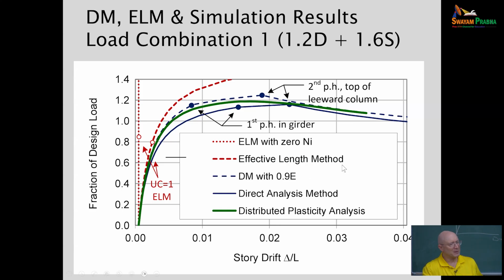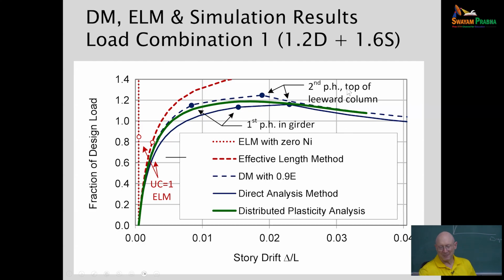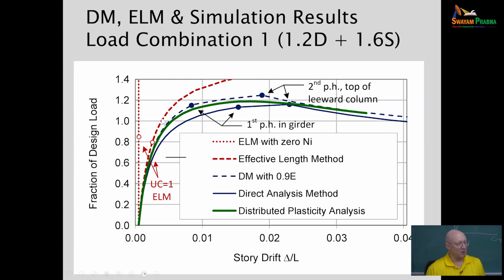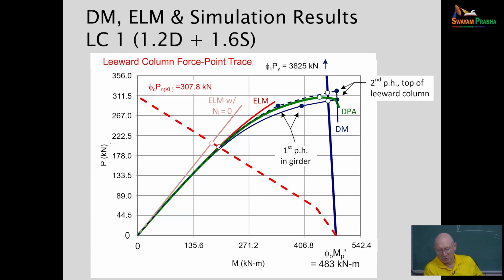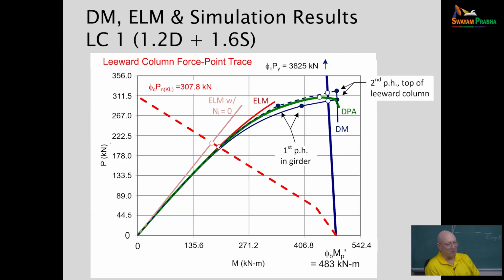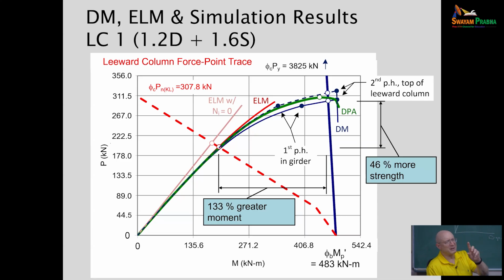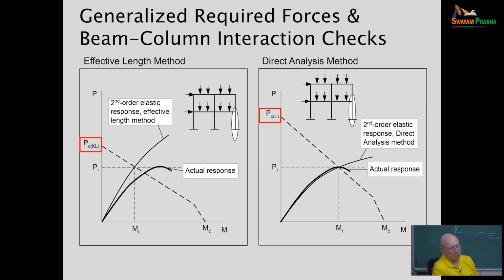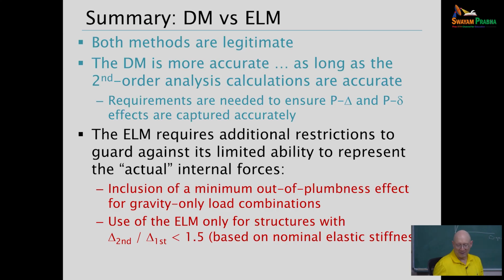Topic 3 Comparison of DM and ELM Solutions to test ..... Part 2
Title : Topic 3 Comparison of DM and ELM Solutions to test simulation Results, Synthesis of Concepts- Part 2

Subjct: Civil Engineering
Course Name: Innovations in Stability Design of Metal Building Frames
Name of Presenter: Prof. Donald W. White